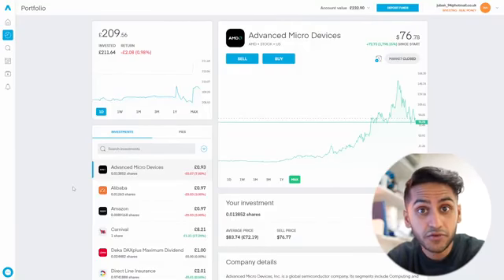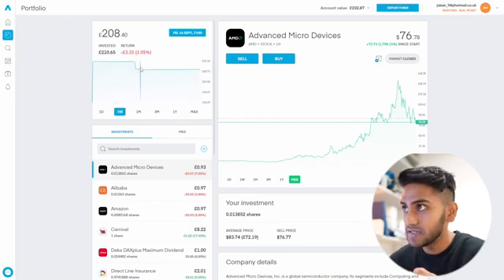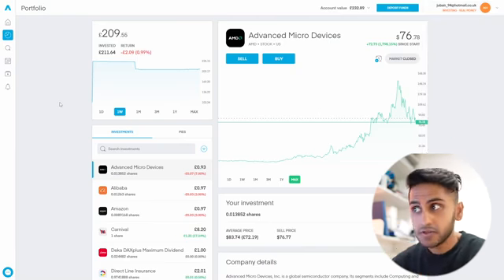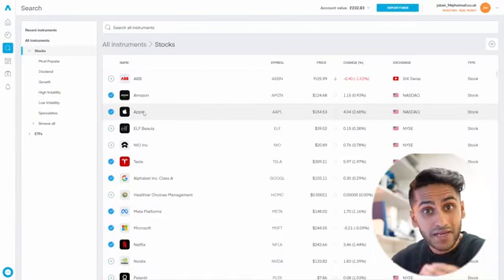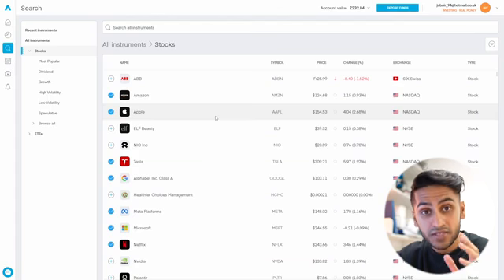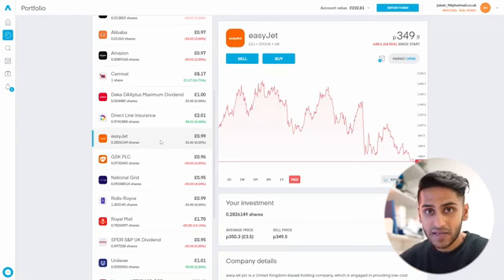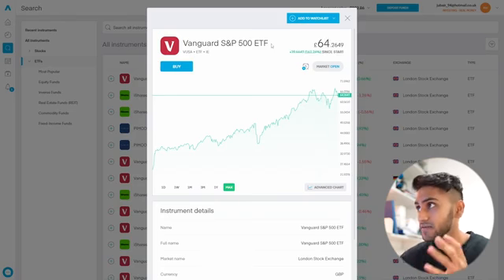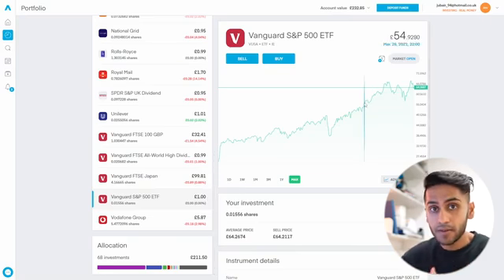Trading 212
Beginners Guide for investing in Trading 212 - Start Now!